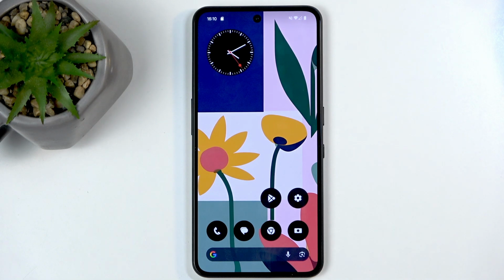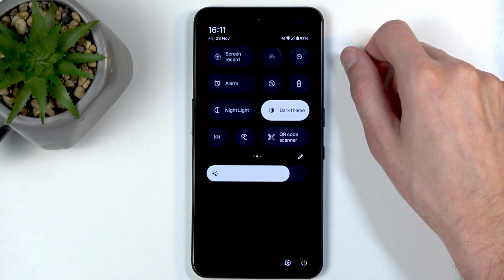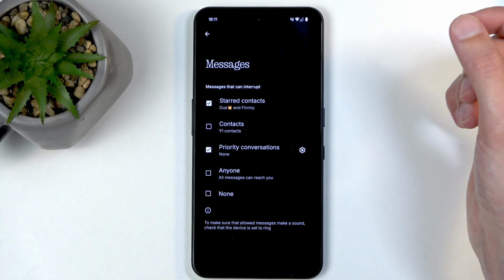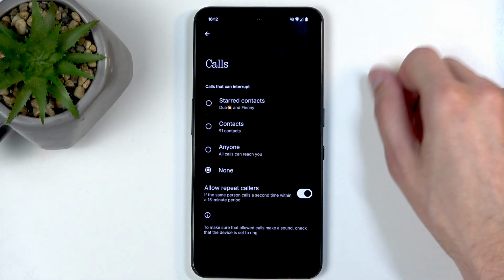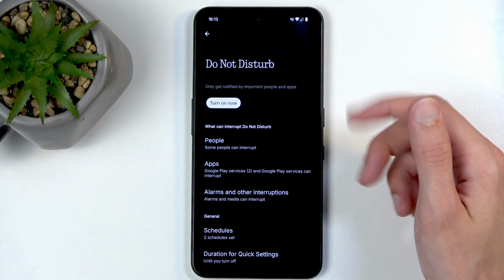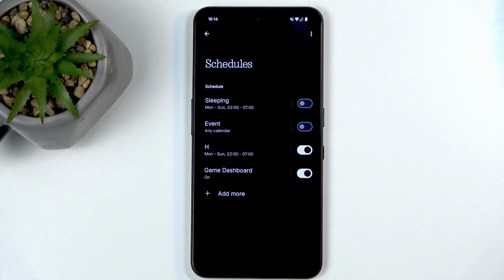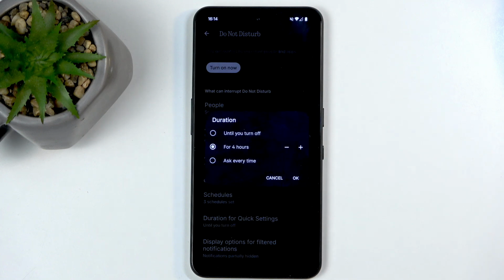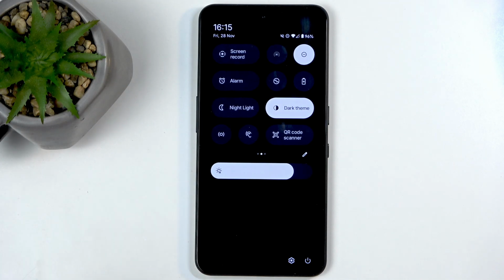NOTHING Phone (3a) Lite – How to Use Do Not Disturb Mode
In this video you'll learn how to enable and customize Do Not Disturb (DND) on the NOTHING Phone (3a) Lite. I show how to open Quick Settings, add the DND toggle if it is missing, and long-press the toggle to access full Do Not Disturb settings. You'll see how to control who can call or message you, allow repeated callers for emergencies, set app exceptions, and create schedules like the built-in Sleeping preset. I also explain the useful duration/timer options so DND can auto turn off after a set time — great if you tend to forget to disable it.

How to enable Do Not Disturb mode on NOTHING Phone (3a) Lite?
How to schedule Do Not Disturb on NOTHING Phone (3a) Lite?
How to allow repeated callers in Do Not Disturb on NOTHING Phone (3a) Lite?

0:00 Intro – What we’ll cover
0:10 Open Quick Settings and find the Do Not Disturb toggle
0:30 Add the DND toggle using the pencil/edit button
0:50 Long-press the DND toggle to open settings
1:15 People – control who can message or call (Favorites, Priority, Everyone, No one)
2:05 Allow repeated callers – how it works and emergency use
2:40 Apps – choose apps that can bypass DND
3:05 Schedule – use Sleeping preset or create custom schedules
3:45 Duration for Quick Settings – set a timer or Ask Every Time
4:30 Turn Do Not Disturb on/off from Quick Settings